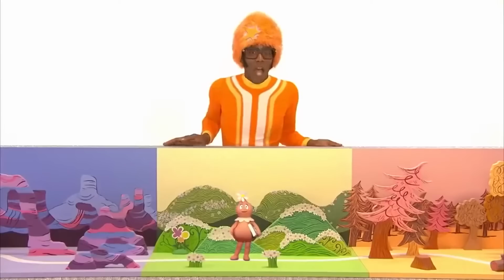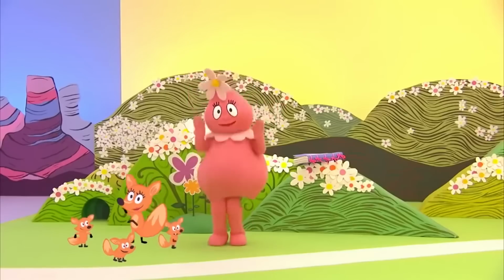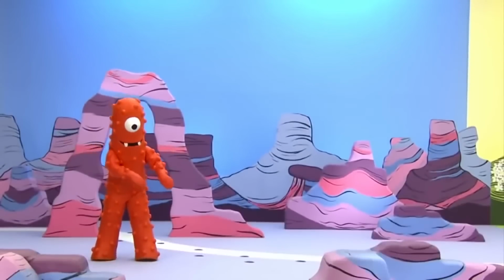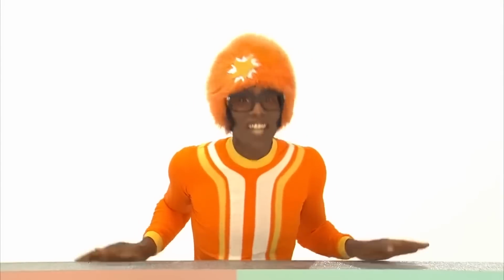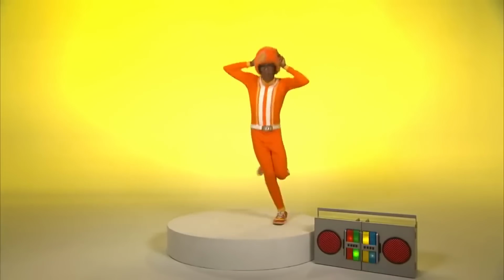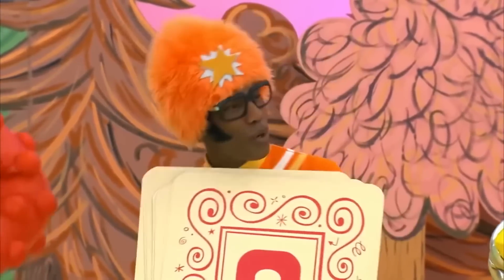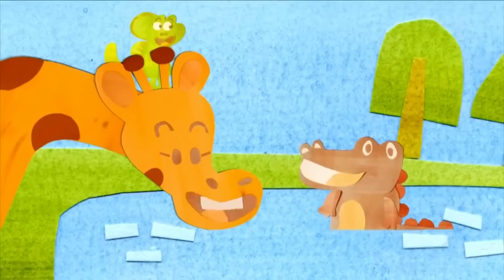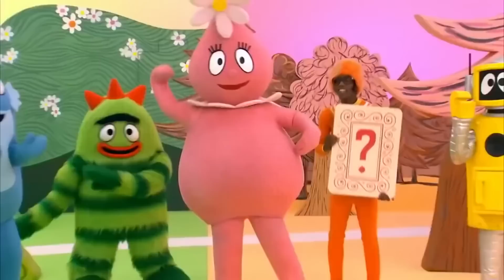Animals | Yo Gabba Gabba 210 HD Full Episode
Animals - Yo Gabba Gabba!

Foofa loves animals and she tracks an animal to find out about it. The Gabba gang also discovers some silly animals that could only be found in Gabbaland. Guest Stars: Jimmy Eat World.

Chapters
00:00 - Yo Gabba Gabba!
01:03 - What Is It?
04:51 - Animal Sounds - The Aggrolites
06:32 - Knock-Knock Joke of the Day - Interrupting Cow
06:56 - Who Made These Tracks?
10:39 - Super Music Friends Show: Beautiful Day - Jimmy Eat World
12:48 - DJ Lance Dance - Fox On The Run
13:38 - I Like to Dance (Animal Game Version)
17:12 - Storytime - Cammy, Jenny, & Slater
18:33 - Birds
19:34 - Bye Bye

Let's say the magic words, "Yo Gabba Gabba!" and get ready for lots of fun, music and dancing! All of our friends are here… Brobee, Foofa, Muno, Plex and Toodee and the one and only, DJ Lance Rock!